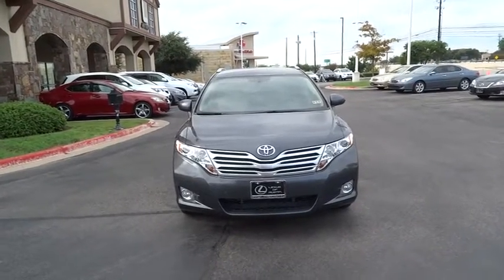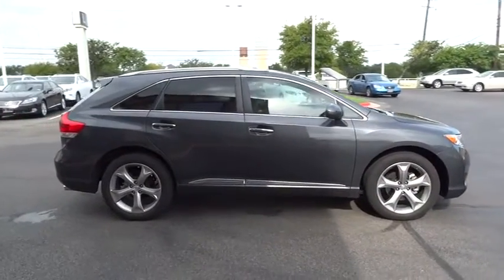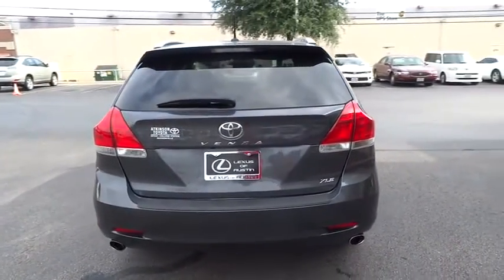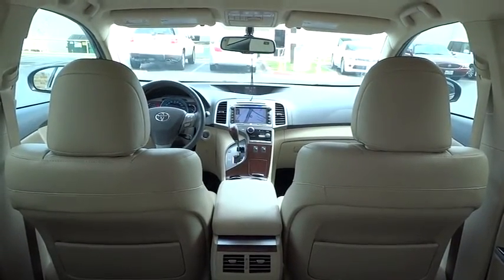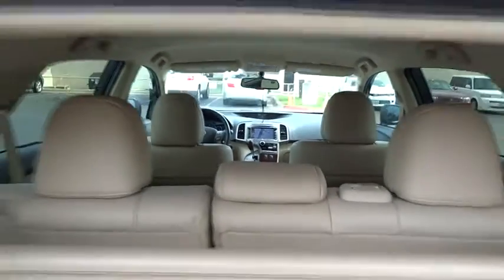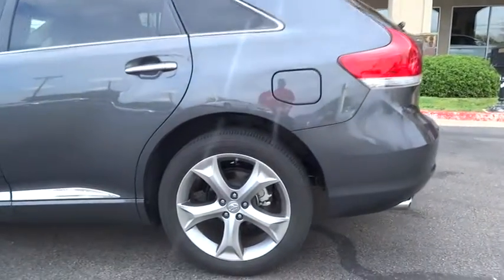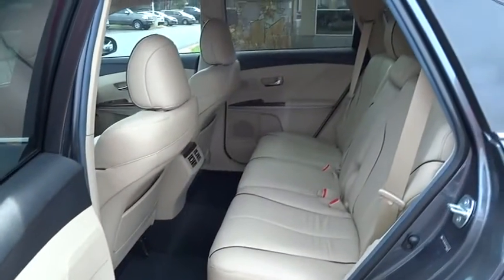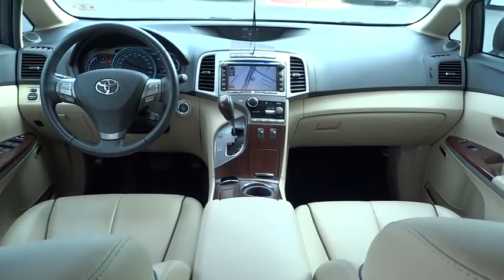2012 Toyota Venza Austin, San Antonio, Cedar Park, Waco, Round Rock, TX L024101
2012 Toyota Venza